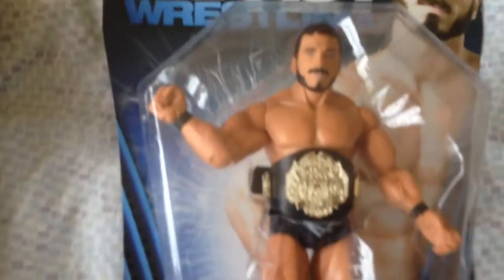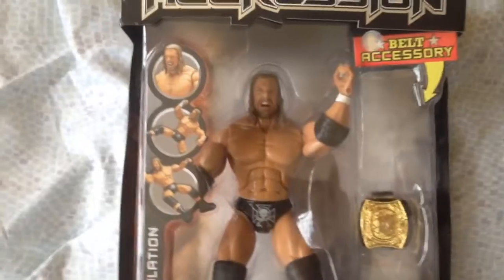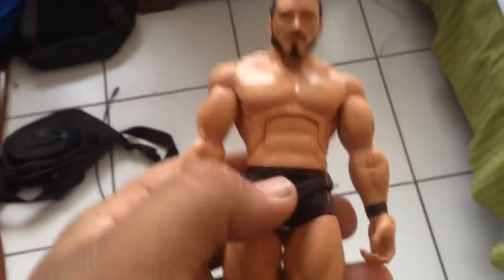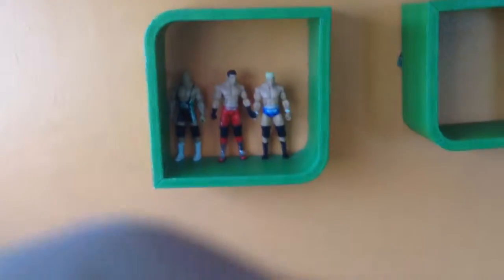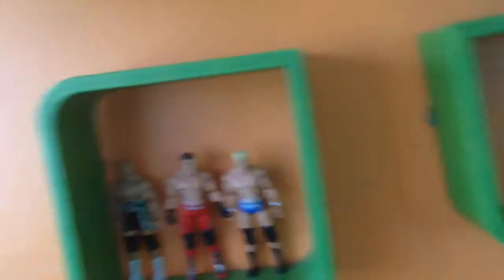TNA figure review AJ Styles